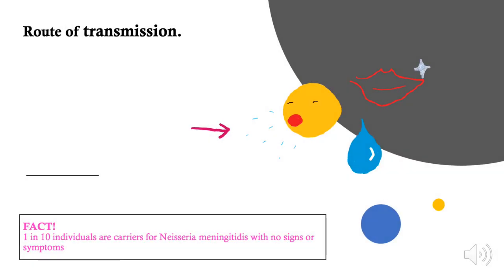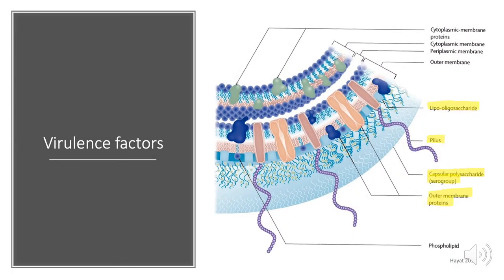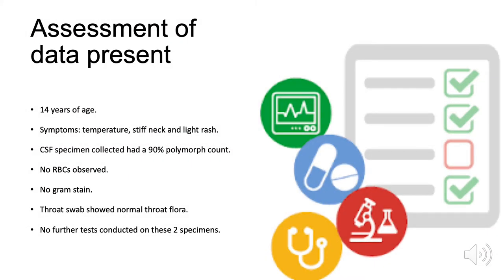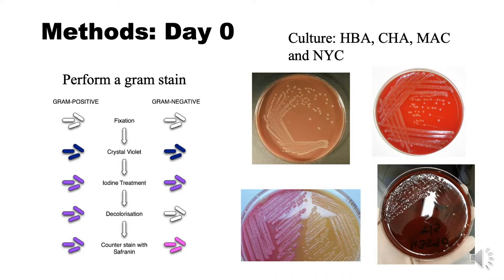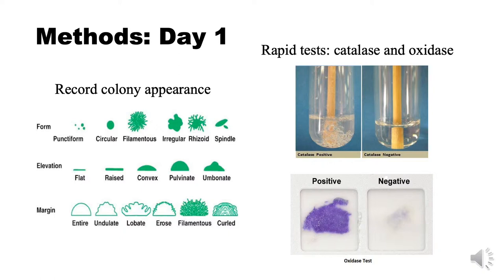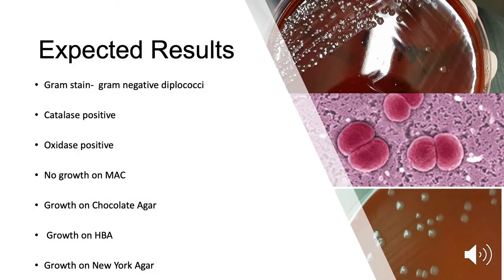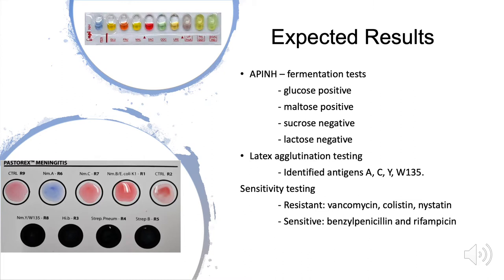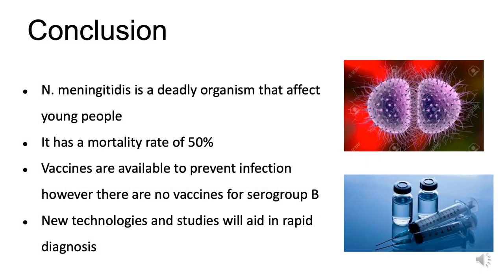group 2 case 2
Isabella Wilson (12890101)
Sania Aslam (12898235)
Hafsa Khan (12566360)
Bruce Julca (12890048)